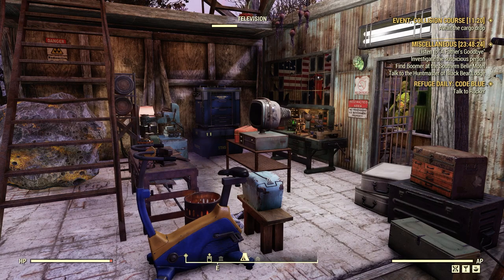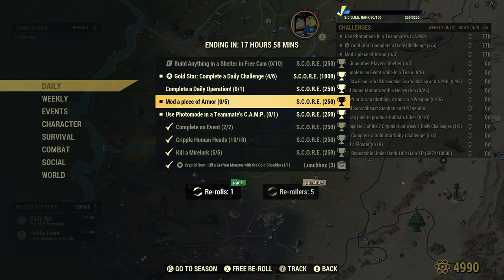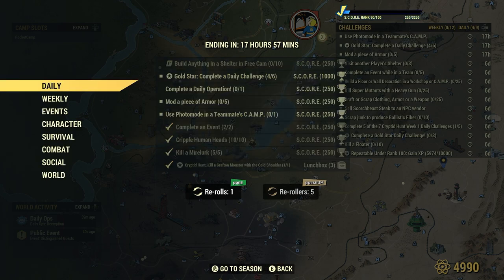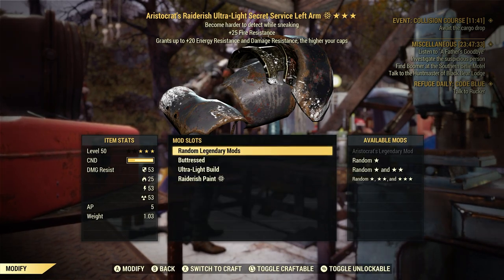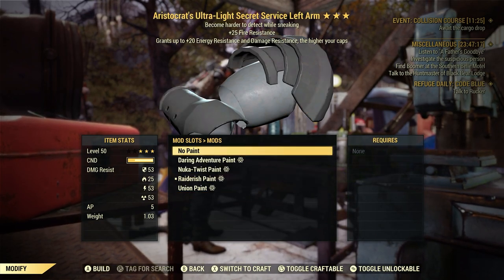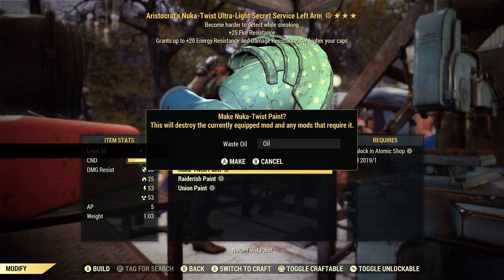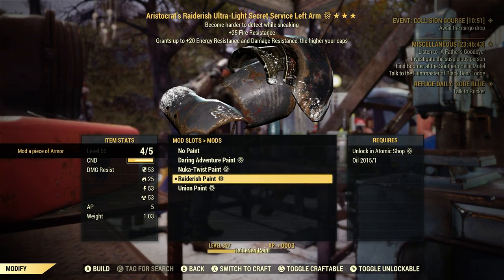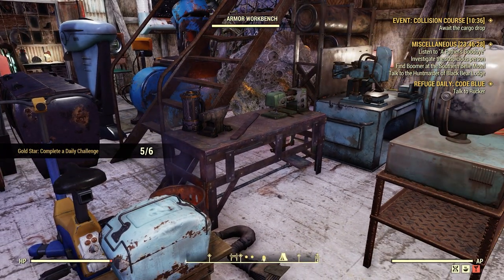Fallout 76 Mod A Piece Of Armor Guide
FO-76 Mod A Piece Of Armor Guide
One of the quickest, easiest ways to do this challenge is to pick a piece of armor that you know a paint for and then change the paint which only costs oil.
You can also apply mods your character learned from scrapping armor.
You can also apply legendary modules and cores to your armor. But this method will cost you.